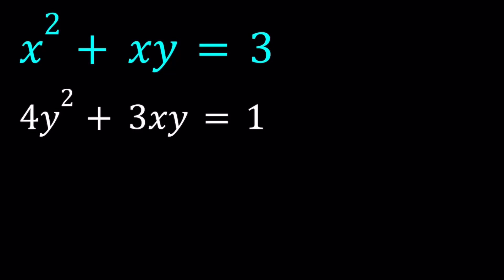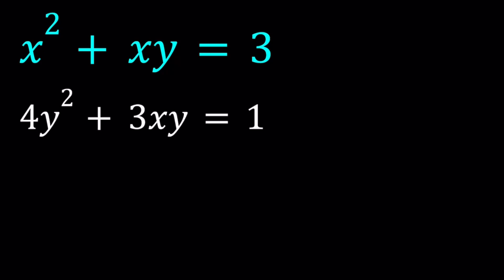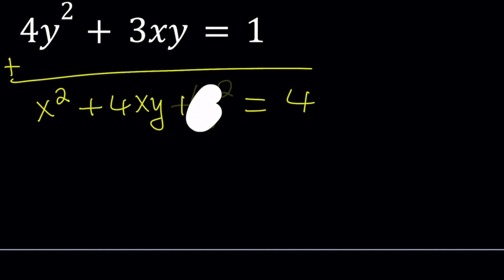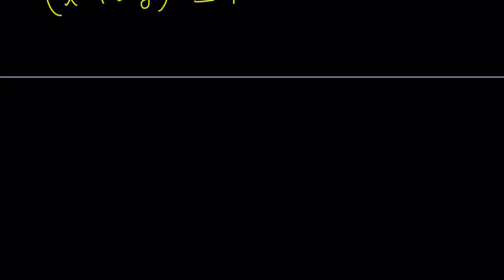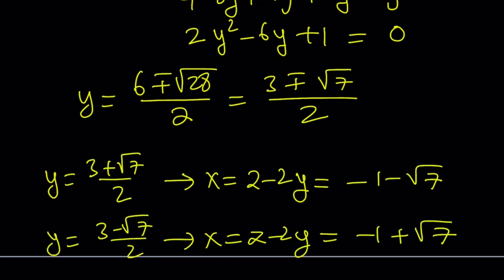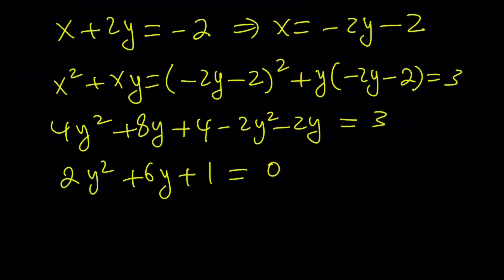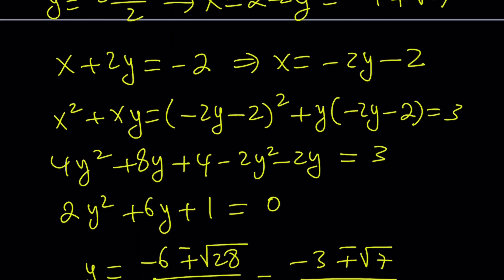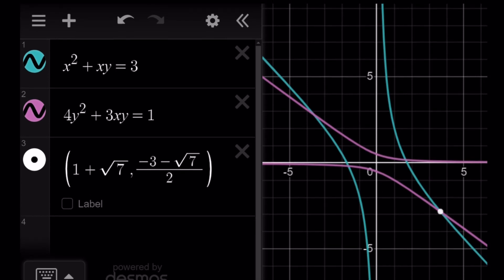Solving A Polynomial System